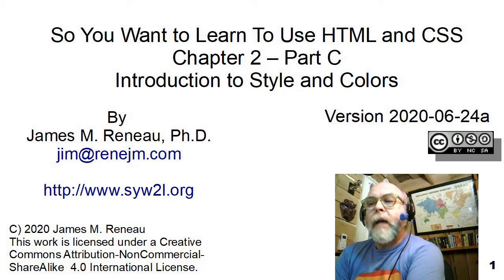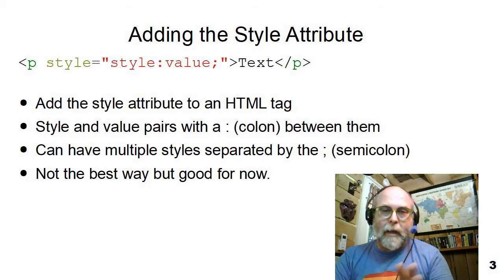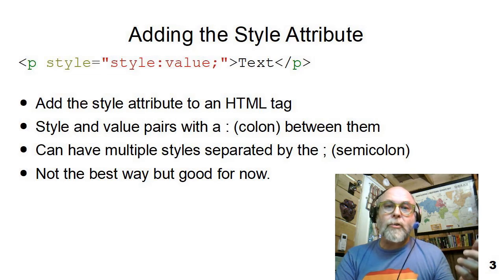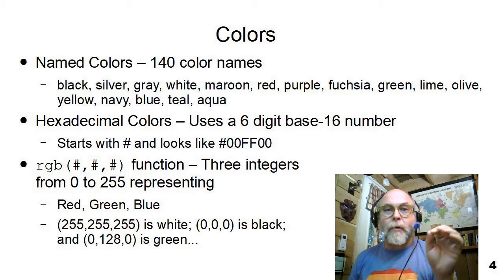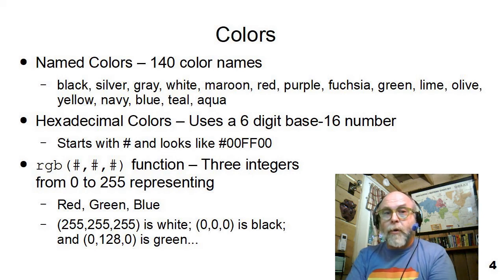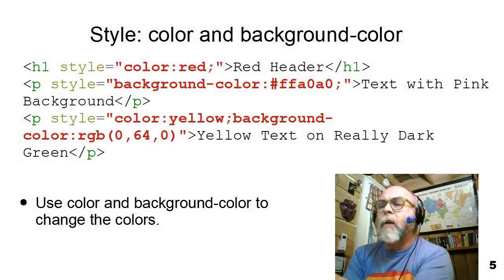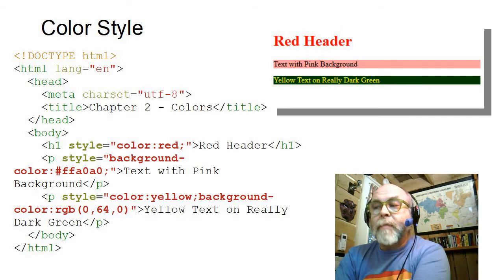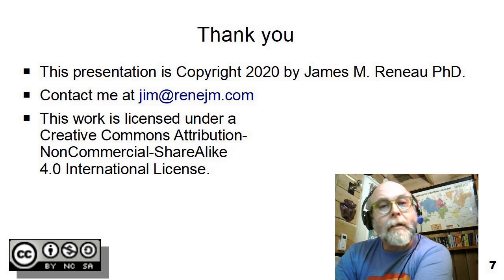HTML02C - Introduction to Style and Colors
This video shows how to add embedded style to HTML tags. The color and background-color styles are show with the three different ways that colors are represented in CSS.